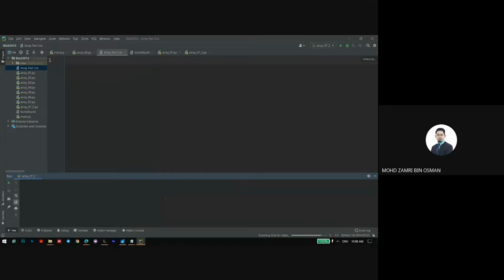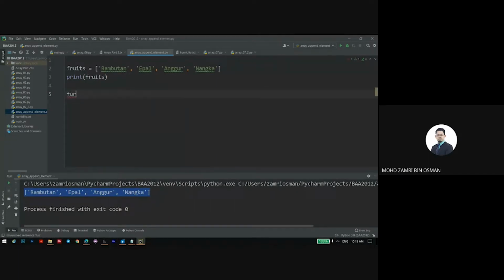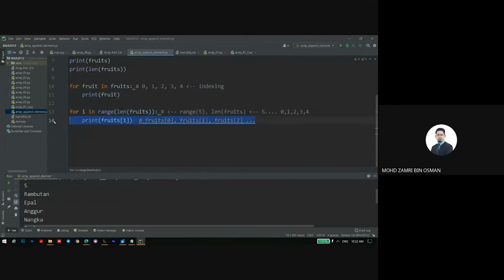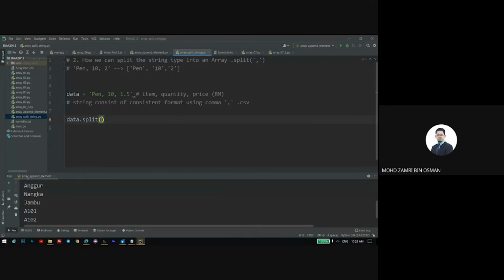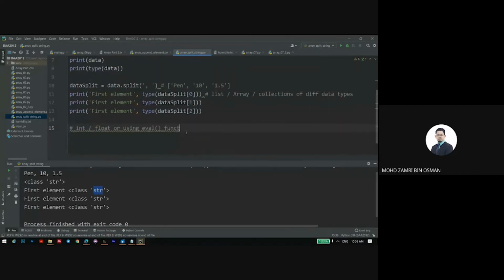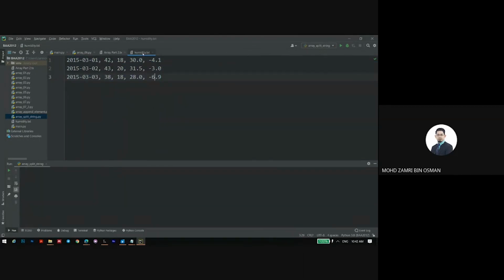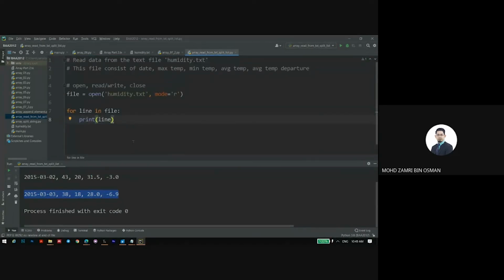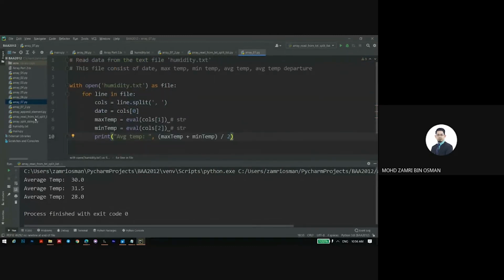Week 11 BAA2021 Array Part 2 (append new elements, read data from text file as Array)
In this lesson, we will learn on how to append a new element in the Array, use split() function to create an Array, and reading data from the text file with Array.